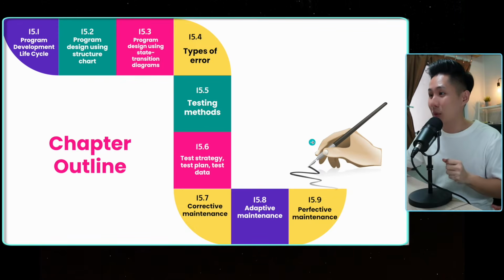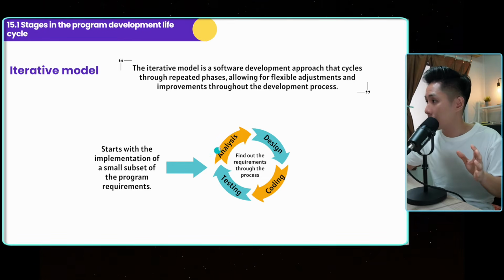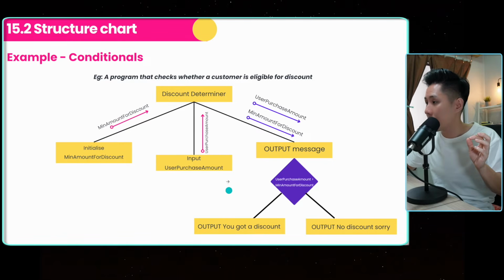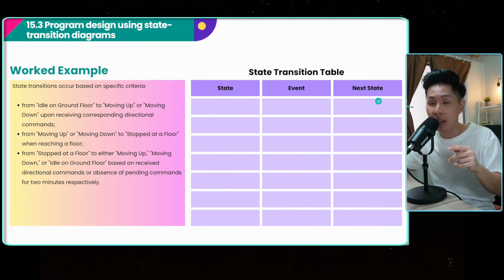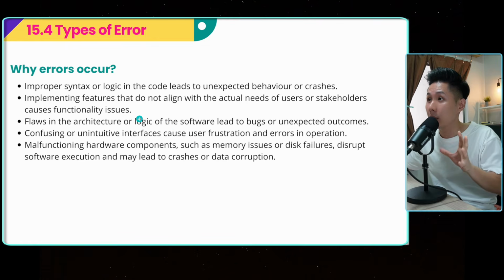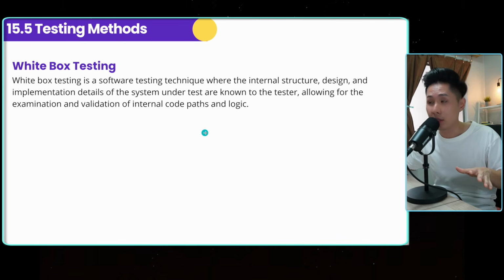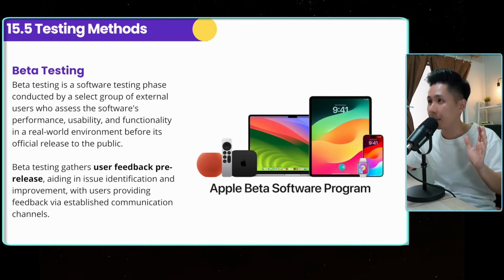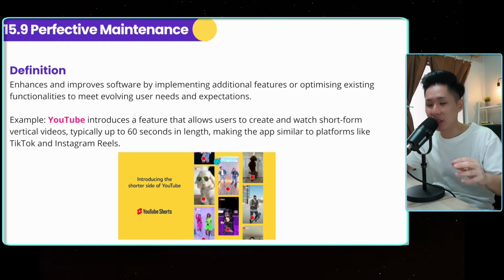AS & A Level Computer Science (9618) - Chapter 15: Introduction to Software Development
0:00 Program Development Life Cycle
10:00 Structure Chart
13:17 Finite State Machine
22:17 Types of Error
25:17 Testing Methods
33:37 Test Strategy
36:24 Corrective Maintenance, Adaptive Maintenance, Perfective Maintenance